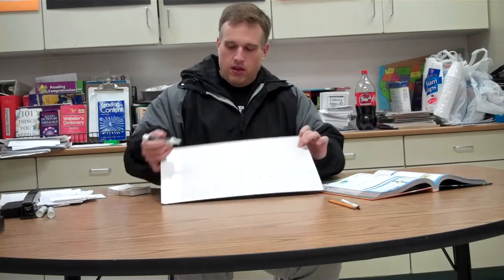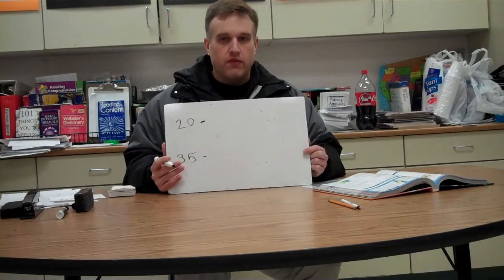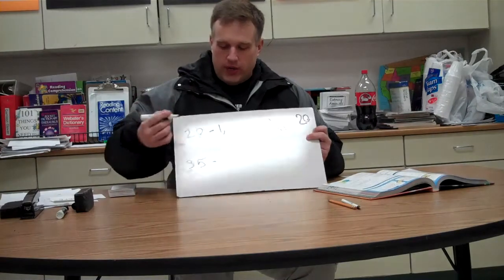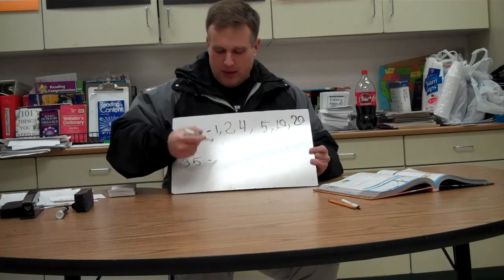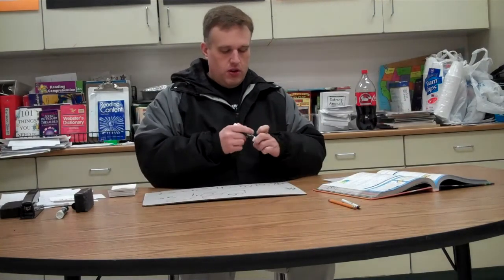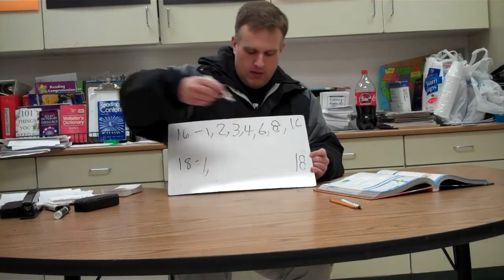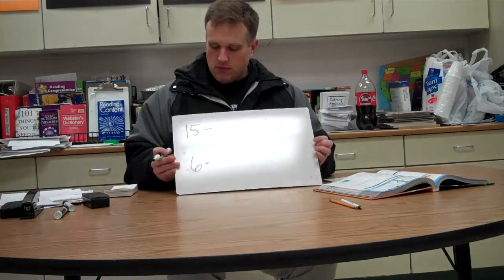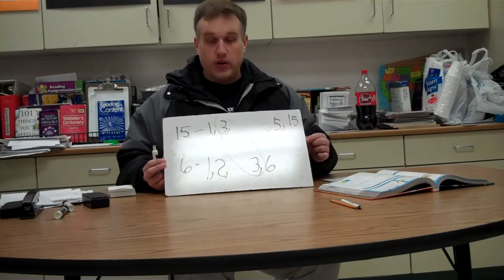Page 233 ...finding the GCF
***I made a mistake on #8 (page 233). 6 X 3 does not equal 16! Those are not factors of 16. Therefore, the GCF of 16 and 18 is 2. Sorry!